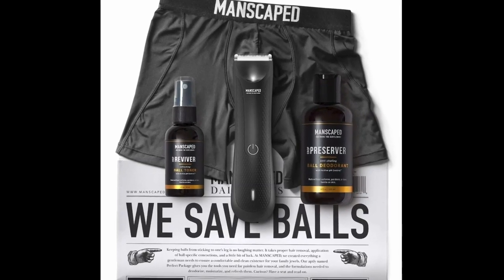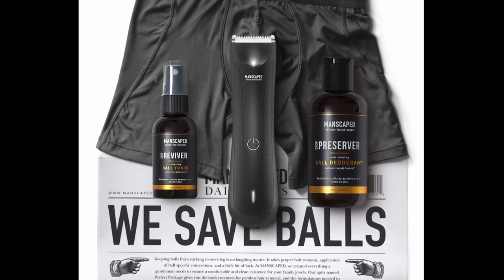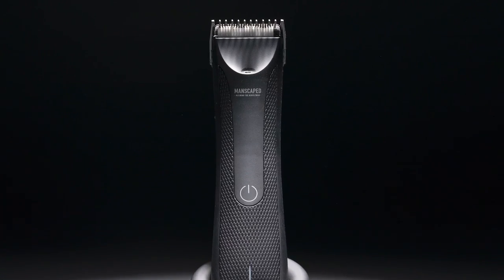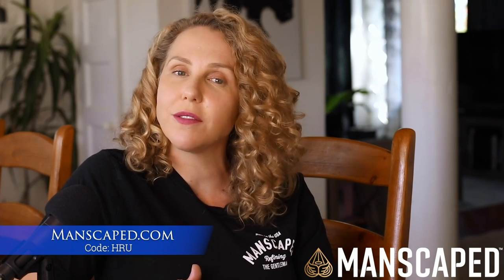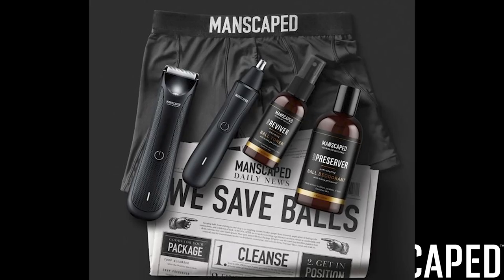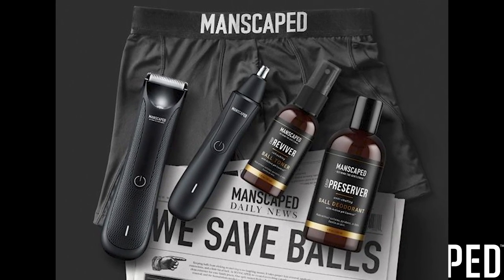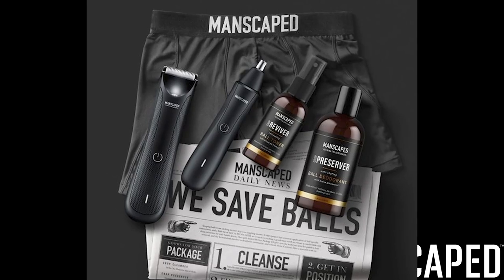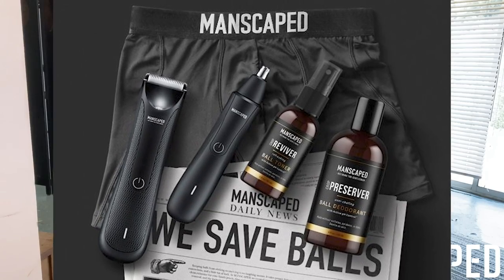Sexy Vanessa: The Very First MILF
Vanessa is 68 and proud of her age! Her claim to fame is being the first MILF back before this craze ever became a thing in the adult industry. But there's so much more to this fascinating woman-- kicked out of Mexico for having an affair with a high-ranking politician, Vanessa found then herself married to one of the biggest drug smugglers in Latin America. Once he was caught and went to prison, this vivacious woman had to reinvent herself-- and she did. Now she's one of the oldest working women in porn, and even though she looks amazing, says she's never had any kind of plastic surgery to keep her youthful appearance. Get to know this captivating figure in this exclusive, in-depth interview!

SHOW NOTES:
3:18 her many immigration attempts
10:11 whirlwind romance with her ex-husband
12:10 how her ex was arrested
14:15 what she did after he went to prison
16:05 getting in with Reality Kings
18:10 MILF revolution
21:35 her first scene
23:30 scenes with women
25:05 favorite scene
26:00 OnlyFans content
27:37 most common requests
29:09 avoiding bad experiences in porn
34:36 how she takes care of herself
39:11 sex advice to older women
41:30 socials